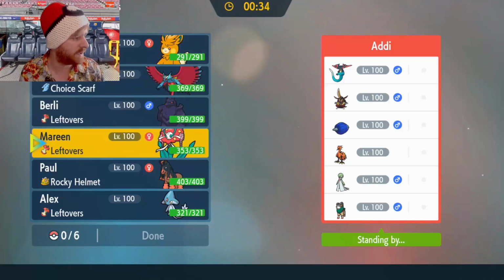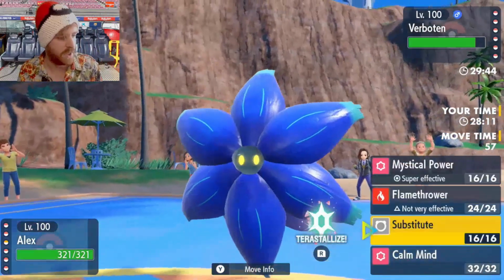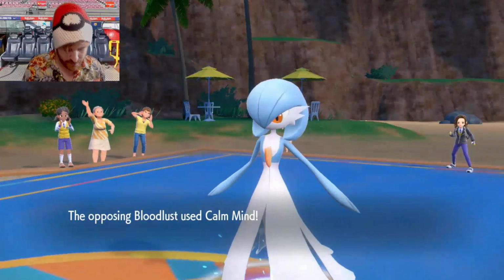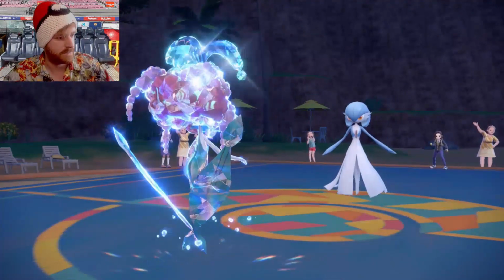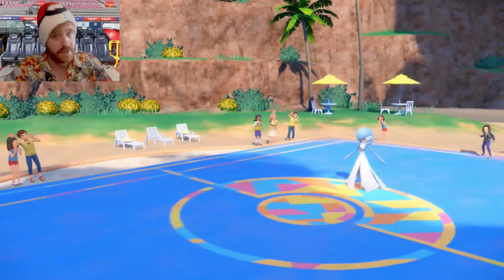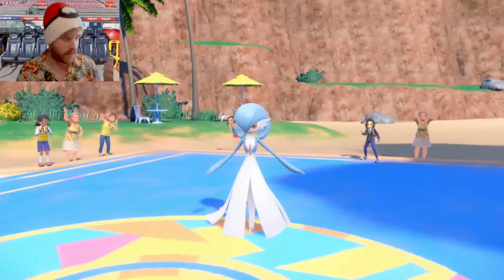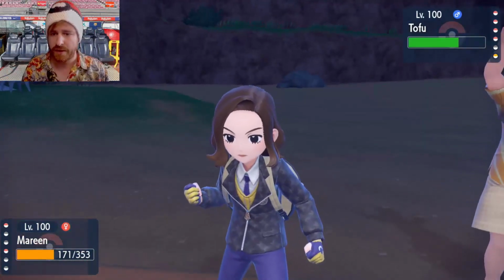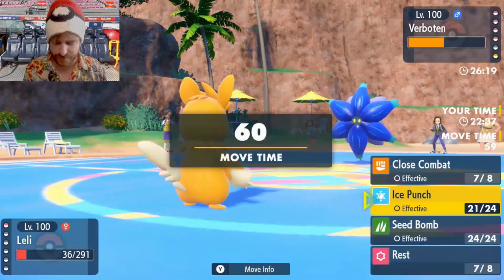"WHY IS THIS HAPPENING?" | Draft League Wifi Battle | PPL W3 VS London Shockwave (2-0) w/ El Scizor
Here you go with my Week 3 Draft League Wifi Battle of the PPL versus Addison and her London Shockwave!